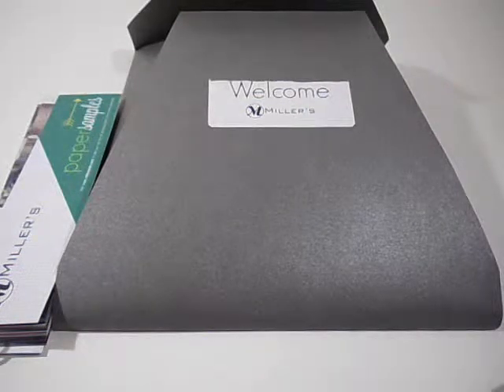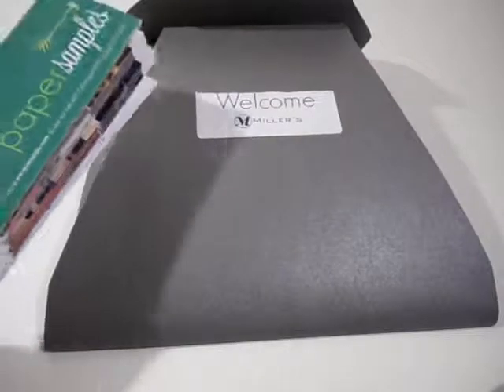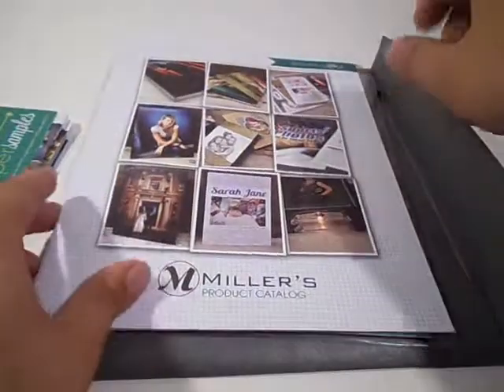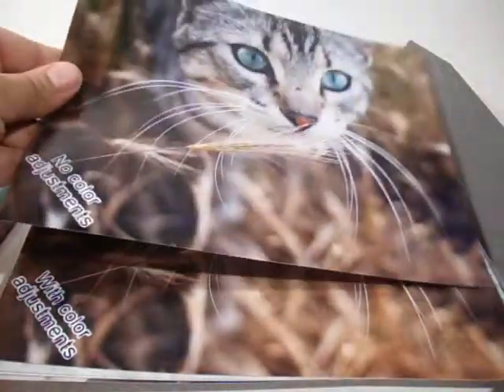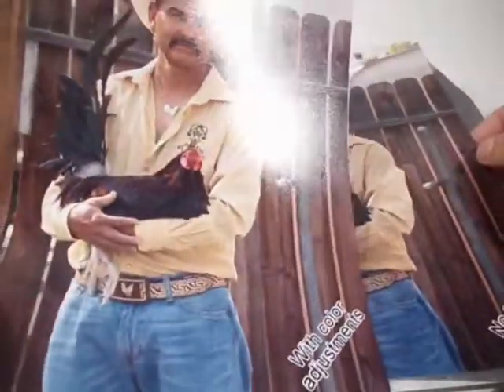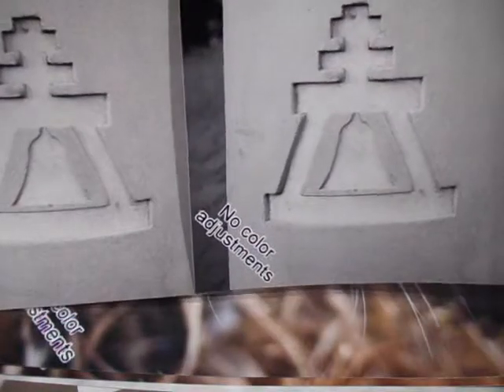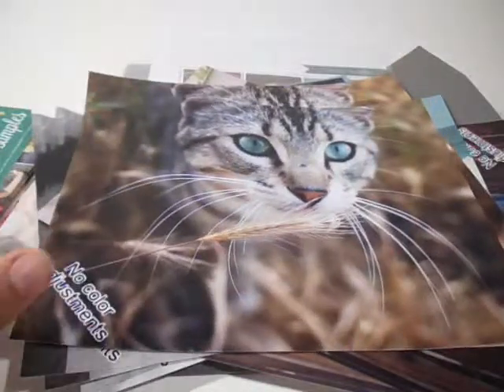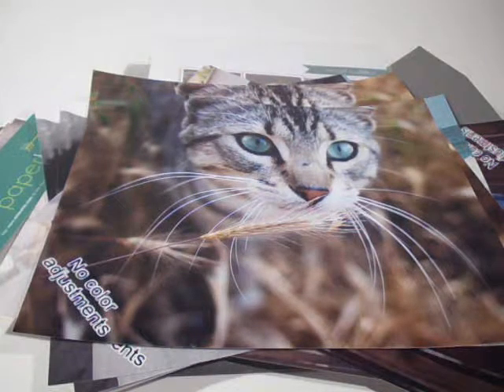Miller's Lab Sample Prints Review